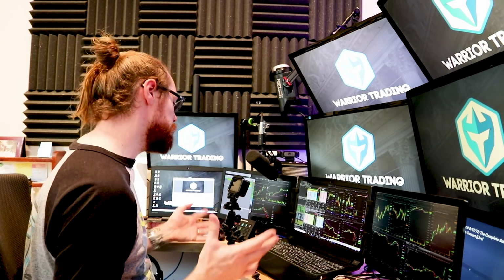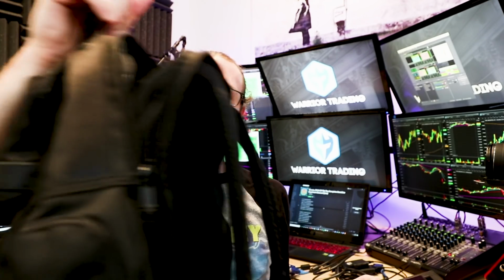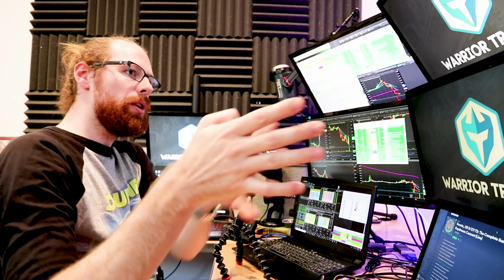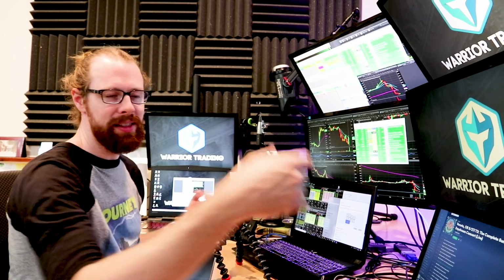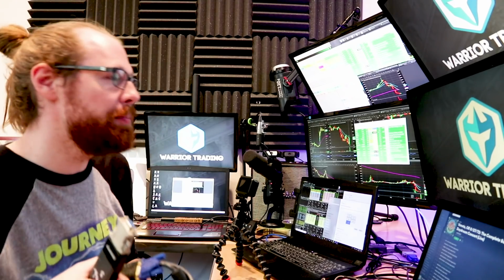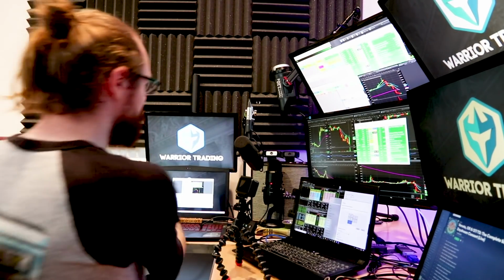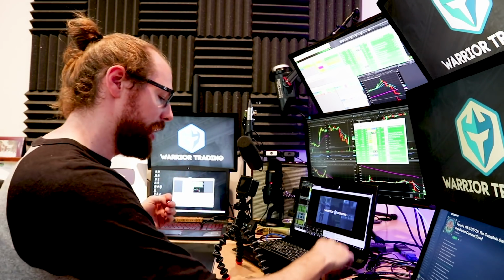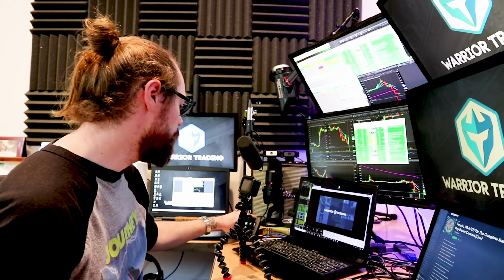My BRAND NEW 💥 Day Trading Station 🖥 (Plus my Mini Traveling 💻 Trading Station)